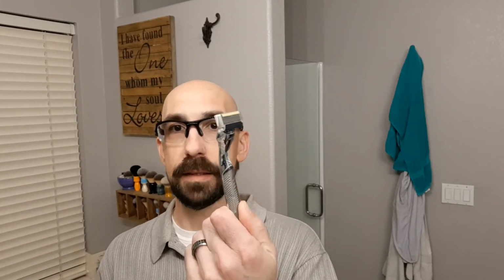5 Good Reasons to Use a Safety Razor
The 5 C's of why you should use a safety razor:
- Cost
- Comfort
- Closeness
- Conservation
- Contemplation

Facebook Forums - too many to list